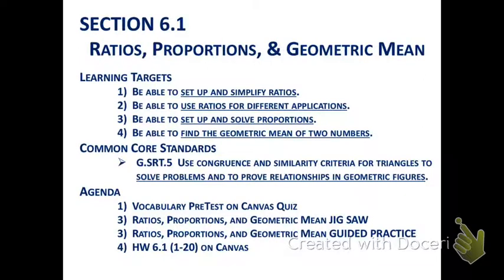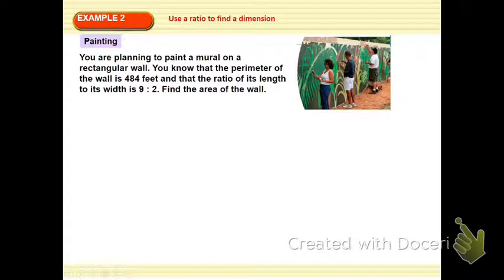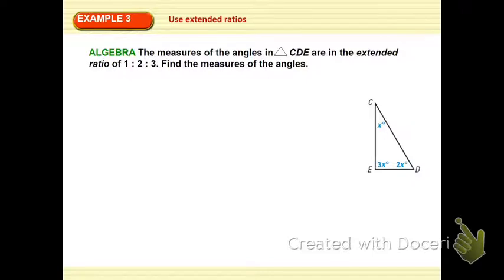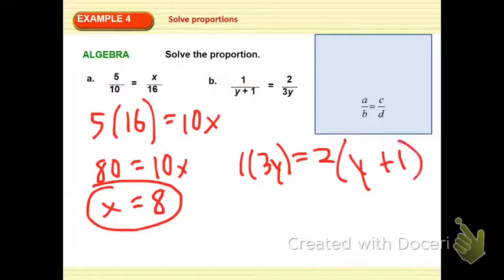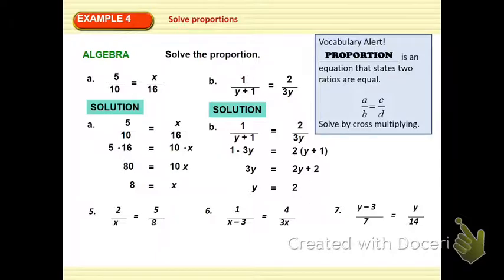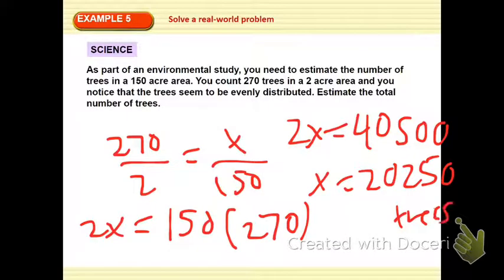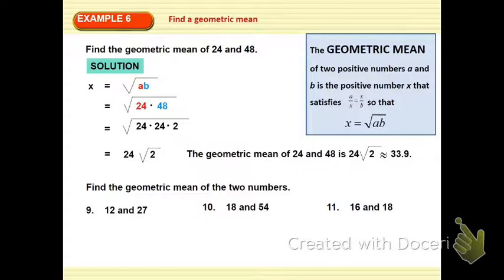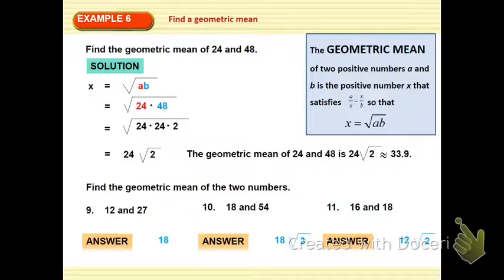Geometry in class notes for 6.1